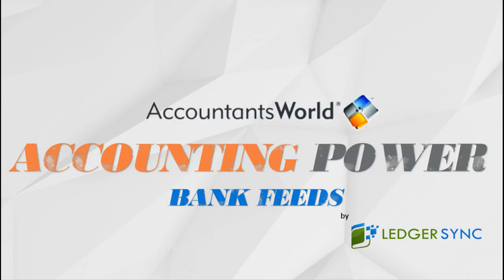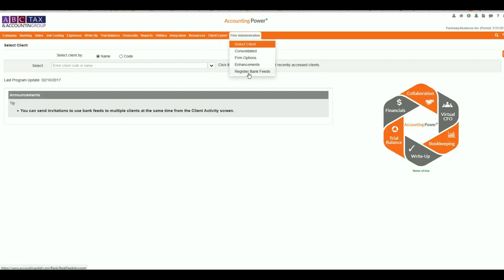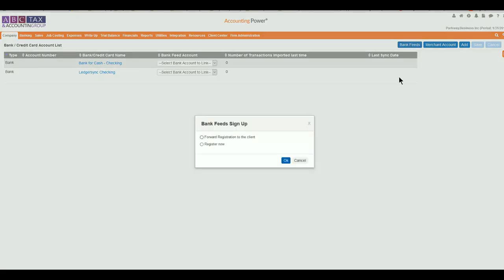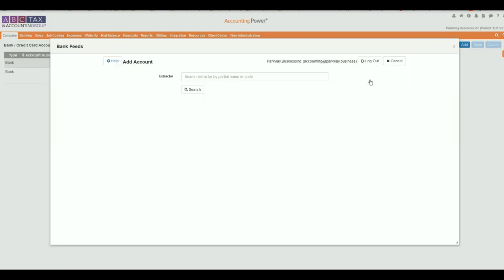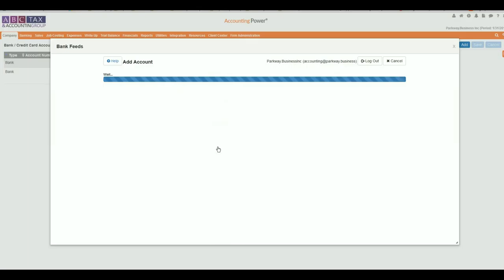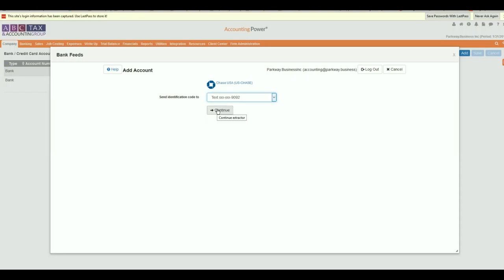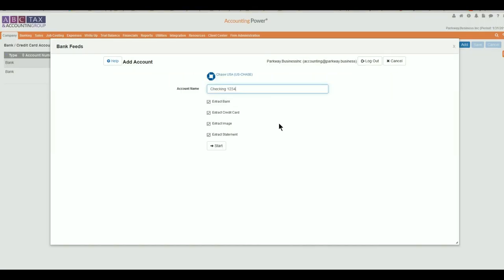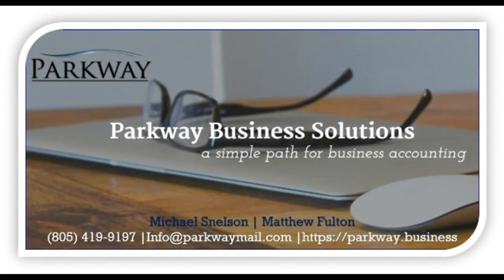How to Setup Bank Feeds in AccountantsWorld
Accounting Power can now connect with their clients bank accounts from with the Ledgersync power bank feeds.  Follow along as they demonstrate how to register your firm and connect your first client account.